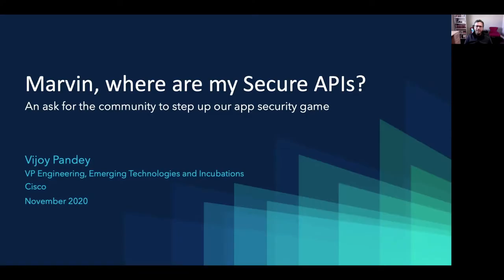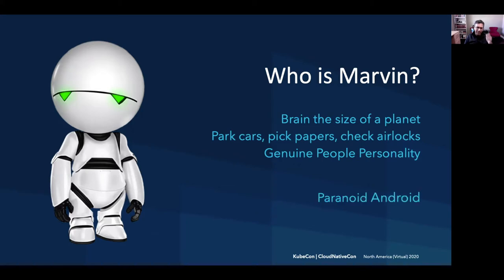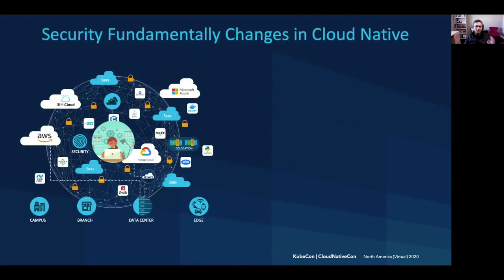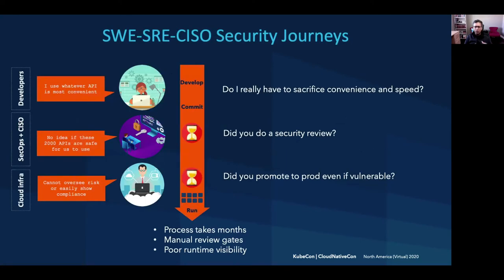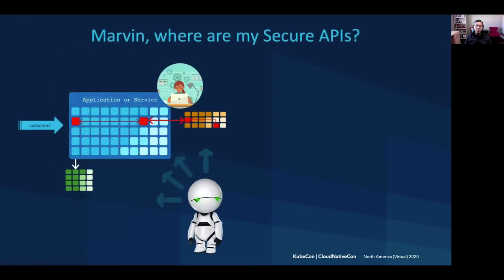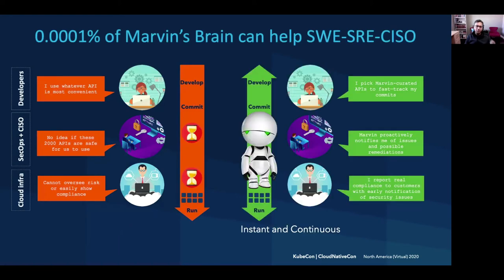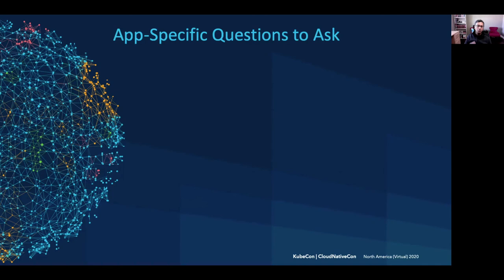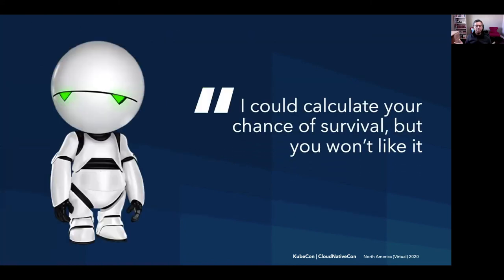Sponsored Keynote: Marvin, Where is My Secure API? - Vijoy Pandey, Vice President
Modern cloud native developers use APIs and services from a variety of organic, public cloud and SaaS offers to build their apps and drive velocity. Unfortunately, this implies that the developer, security teams, infrastructure teams, the responsible SREs, and the management chain (e.g., CISOs) are out-of-sync and in the dark on the security ramifications behind any developer’s API choices. And worse, they have no visibility to the security exposure of the app's customers and their data.  This talk will highlight these challenges due to the velocity mismatch between these teams, the potential lack of compliance, and the risk to customer data due to these API decisions. We will explore how solving it earlier in the application development lifecycle will lower the cost of the exposure of the entire software (and hardware) stack as well as what needs to be done in the community to solve these problems in a software-driven manner. It’s time to Go Up and Shift Left.